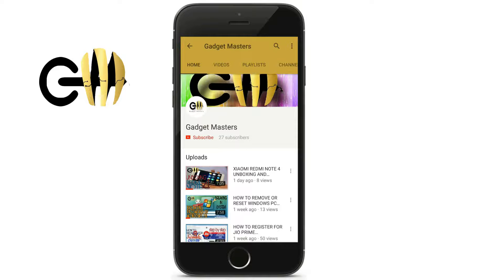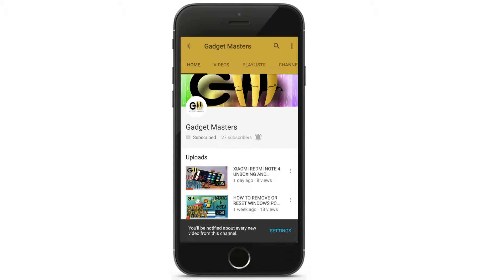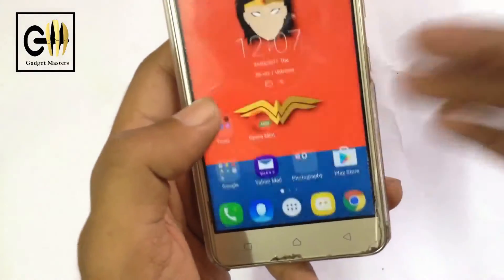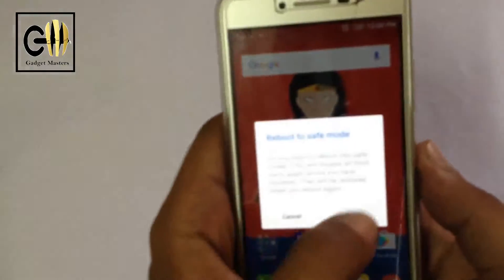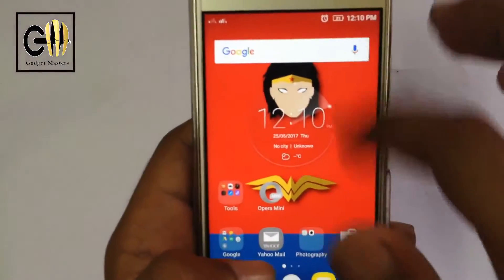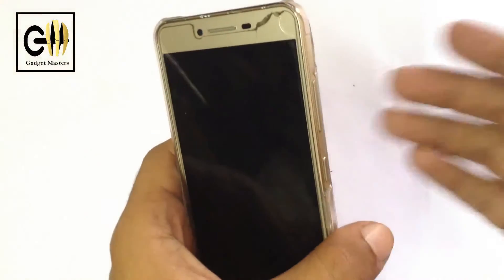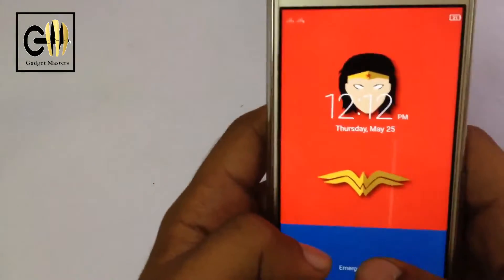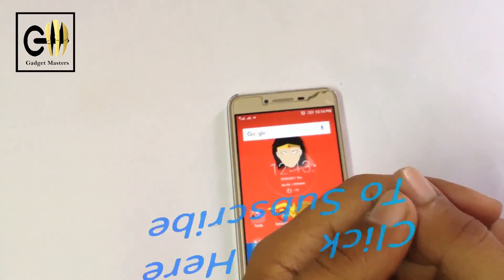How To Break Passwords of Applocker in Android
Now open any locked app easily in 2 minutes using this method
totally secure and safe and legall
no extra softwares required
break any applocker passwords
no root required
no data delete
easy 2 step process

what is Safe Mode? How to Go in Safe Mode?

THIS VIDEO IS PROPERTY OF GADGET MASTERS AND TYPE OF USE FOR COMMERCIAL OR ANY OTHER MEANS IS NOT ALLOWED